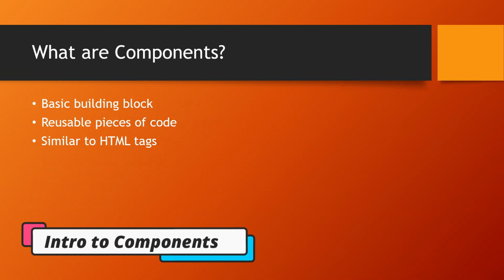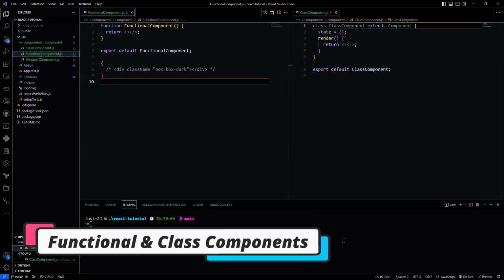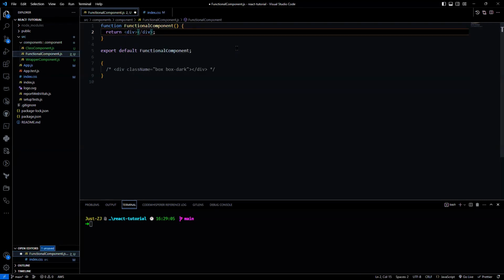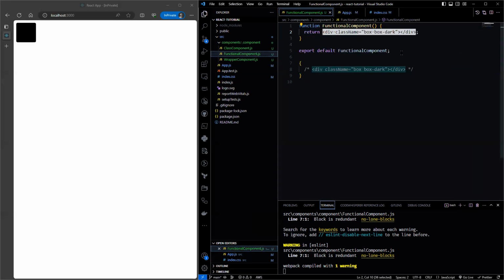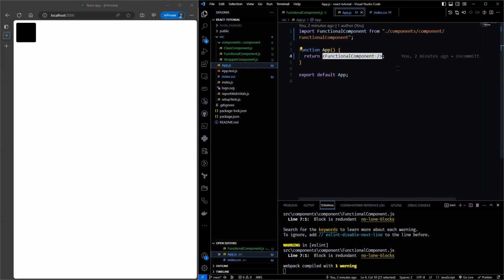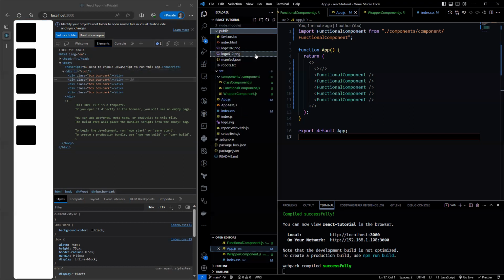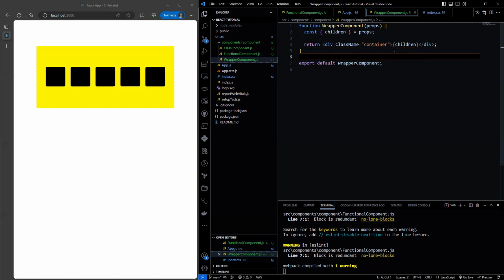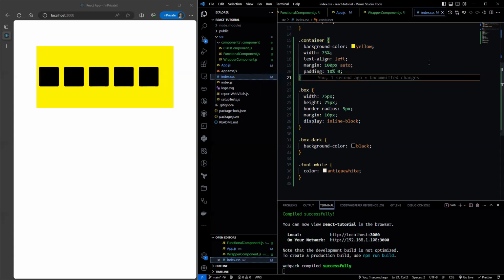Mastering React Components: A Comprehensive Guide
Are you ready to level up your React skills? Join us in this in-depth tutorial as we delve into the world of React components. Whether you're a beginner or looking to deepen your understanding, this video will equip you with the knowledge you need.

🔥 In This Video, You'll Learn:
 - What React components are and why they're crucial in React development.
 - Creating functional and class components and the differences between them.
 - The different ways of using components and when you should use it.

By the end of this tutorial, you'll be a pro at building React components and understanding their role in creating dynamic web applications.

Let's dive into the fascinating world of React components together! 💻👨‍💻

-̷-̷-̷-̷-̷-̷-̷-̷-̷-̷-̷-̷-̷-̷-̷-̷-̷-̷-̷-̷-̷  TIMESTAMPS⌛ -̷-̷-̷-̷-̷-̷-̷-̷-̷-̷-̷-̷-̷-̷-̷-̷-̷-̷-̷-̷-̷
00:00 Agenda
00:28 Introduction to React Components
01:07 Functional vs Class Components
02:13 Self-closing Components
03:33 React Fragments
04:13 Wrapper Components